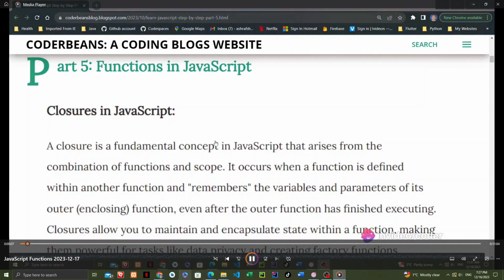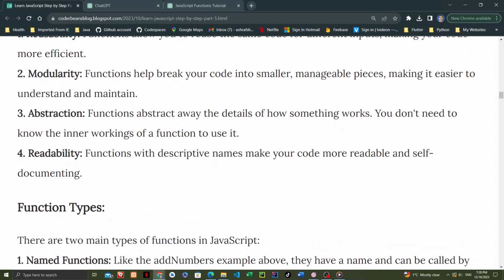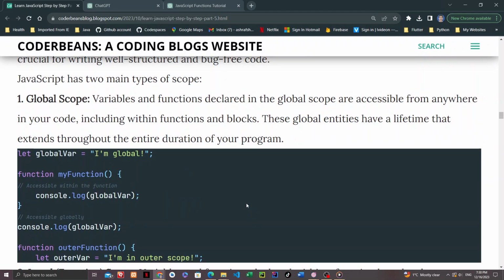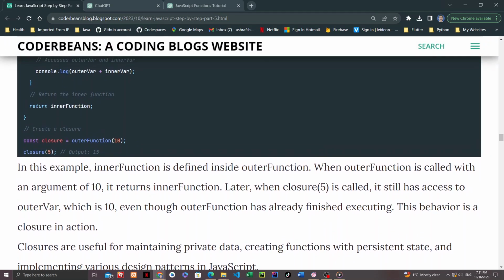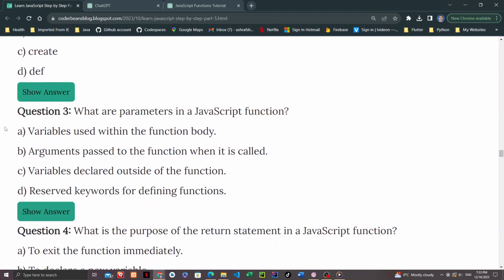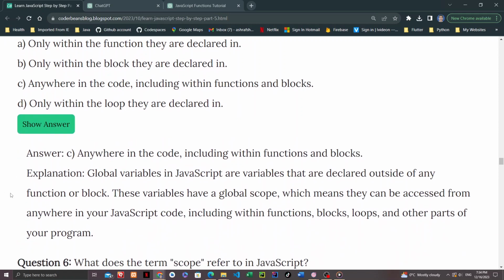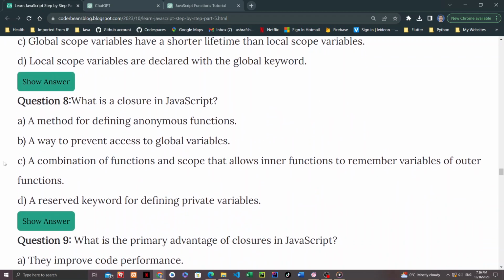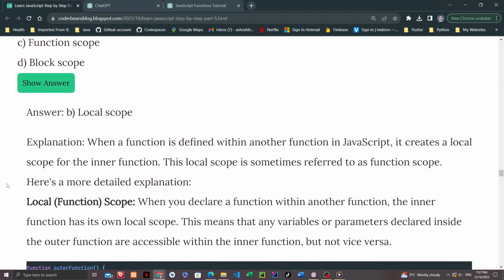functions in javascript | function declaration in javascript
Welcome to Coder Beans! 🚀 In Part 5 of our "Learn JavaScript Step by Step" series, we're diving into the fascinating world of functions in JavaScript. 🌐💻

🔍 Chapter Highlights:

Introduction to Functions: Understand the fundamental concepts behind functions and why they are crucial in JavaScript.
Syntax Simplified: We break down the syntax, making it easy for beginners to grasp the structure of JavaScript functions.
Parameters and Arguments: Explore how to use parameters and arguments, unlocking the power of customization in your code.
Return Statements: Learn the art of making your functions more dynamic with return statements and how they affect your code's flow.

Beginners eager to strengthen their JavaScript foundation.
Anyone looking to enhance their coding skills with practical insights.
🎥 Why Coder Beans?
At Coder Beans, we prioritize simplicity and practicality. Our step-by-step approach ensures you not only understand the theory but can also apply it to real-world scenarios.

Whether you're sipping on coffee ☕ or munching on some code-friendly snacks 🍪, join us on this coding journey!

Let's level up our JavaScript skills together! 💪💻

javascript,
javascript functions,
functions in javascript,
what is factory function in javascript,
javascript tutorial,
factory function vs constructor javascript,
learn javascript,
javascript for beginners,
functions javascript,
types of functions in javascript,
javascript functions tutorial,
javascript functions for beginners,
javascript functions with parameters,
functional programming in javascript,
design patterns javascript,
javascript tutorials